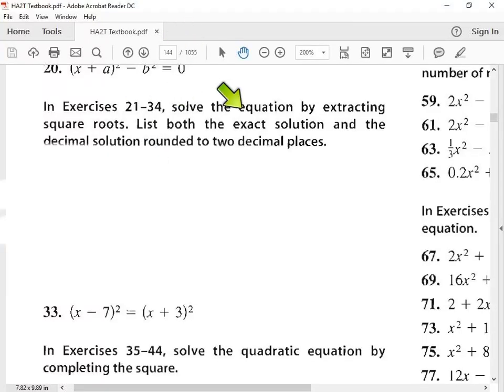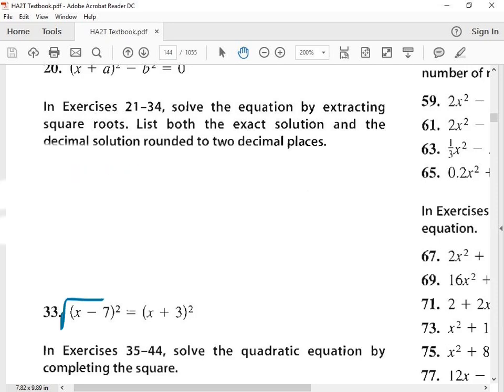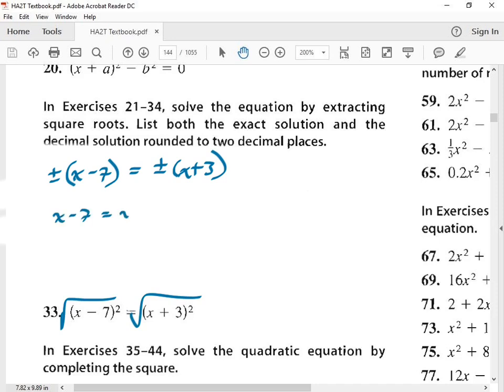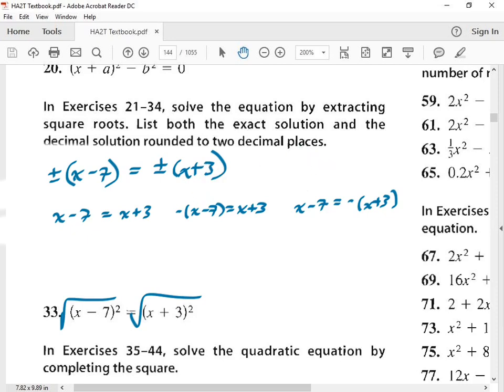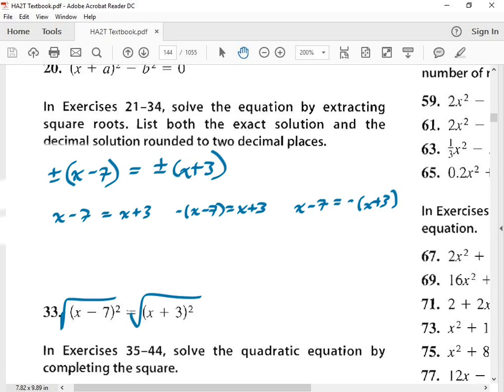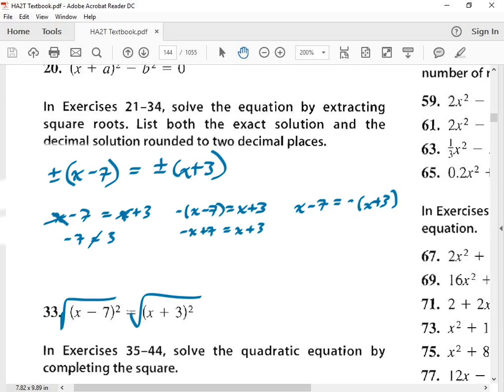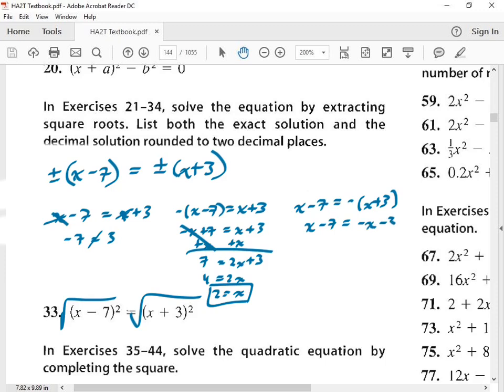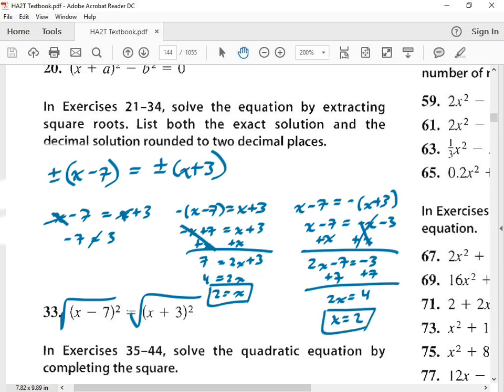Solving with two square roots #33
How do you solve a quadratic with both sides are squared?